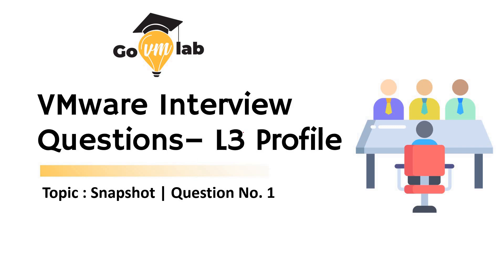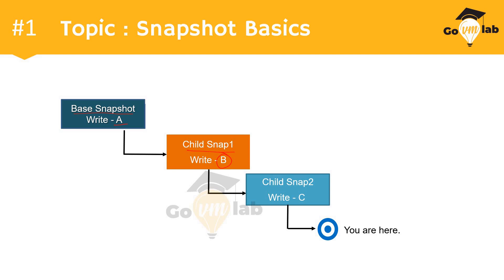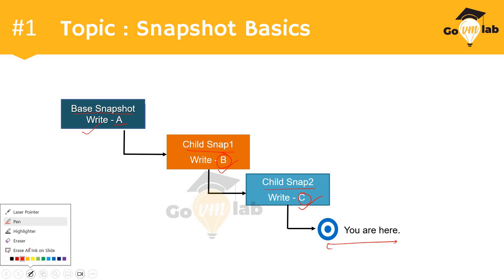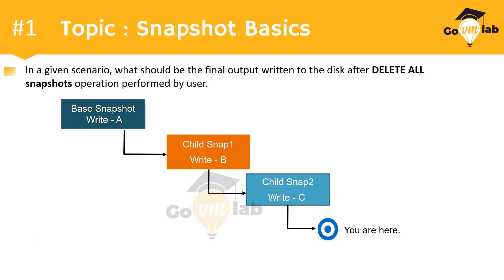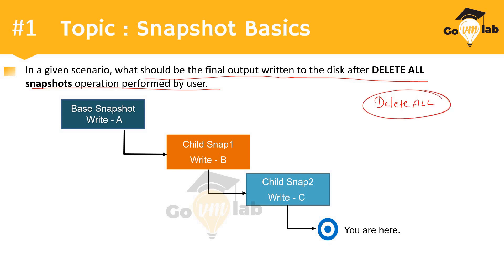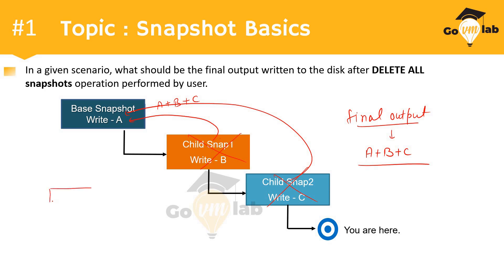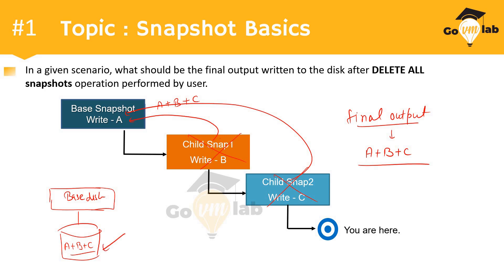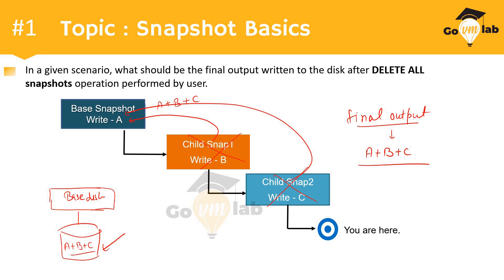Scenario No.1: Virtual Machine Snapshot - VMware L3 Interview Questions and Answers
VMware Interview Questions and Answers | How to Crack VMware Interviews | VMware L3 Profile Preparation | Scenario based questions.

Question no.1
In a given In a given scenario, what should be the final output written to the disk after DELETE ALL snapshots operation performed by user.

Join our VMware vSphere Zero to Hero Datacenter Expert Deep-Dive Program today to learn and master VMware vSphere Technology🥳🥳

Key Offerings of this Program:
1. 50 hrs Lectures and 20 Hrs Labs
2. 24x7 Lab accessibility
3. 1:1 Doubt Clarification Session with Mentor
4. 15+ years of experience Mentors and Industry Expert
5. Job Ready Curriculum
6. Case Studies of Real time deployment and implementation
7. Resume Preparation
8. Interview Preparation
9. Mock Interview